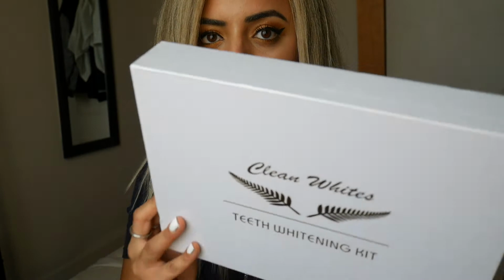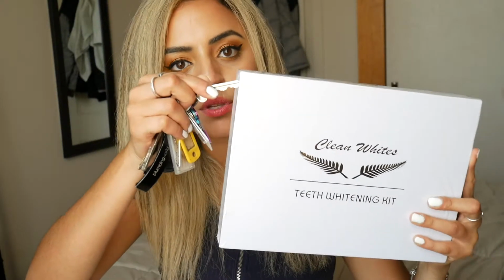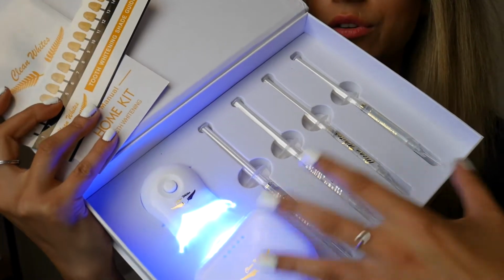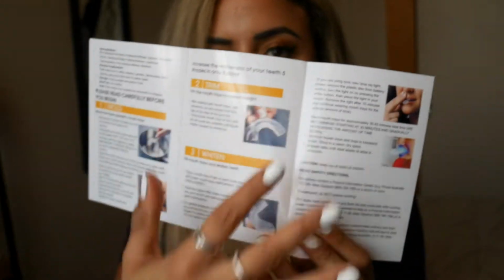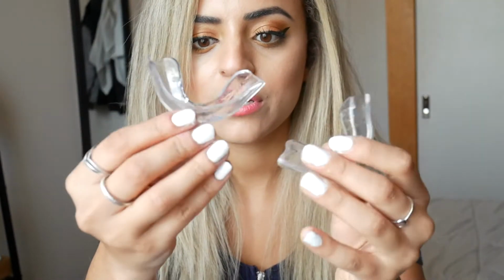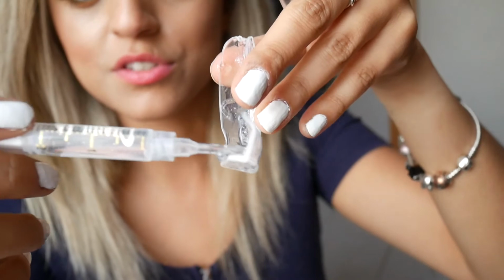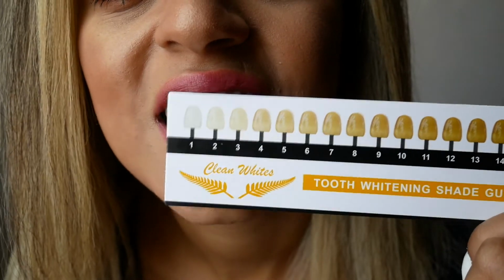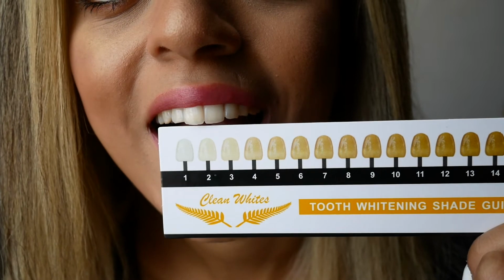Unboxing + Trial at Home Teeth Whitening with Cleanwhites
I know it's been a long time since I posted anything, but I wanted to get on here and do an unboxing/review video of Cleanwhites an NZ based at-home teeth whitening kit. They kindly gifted me the kit so naturally, I had to get on here and show the results. Check out the video to see the results!